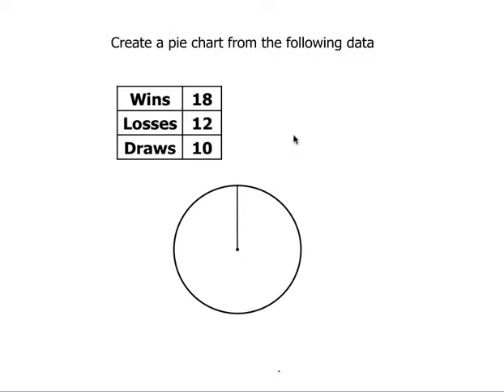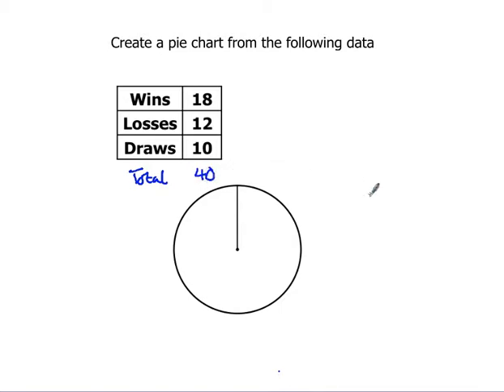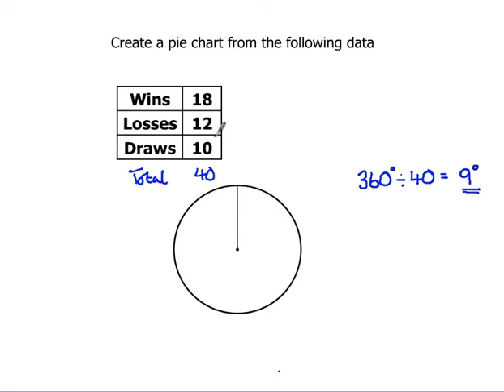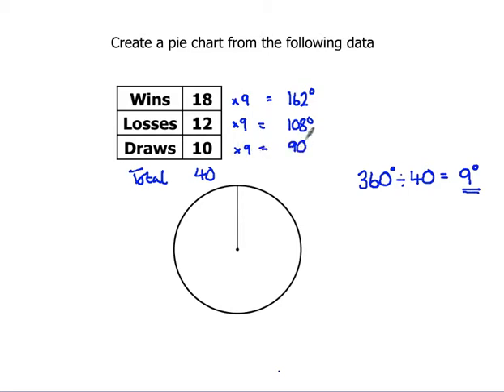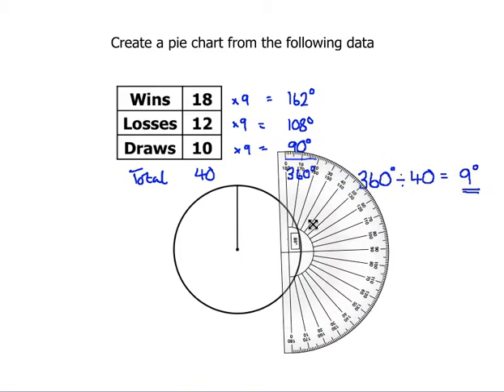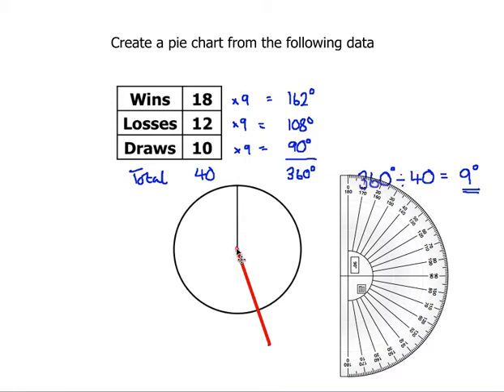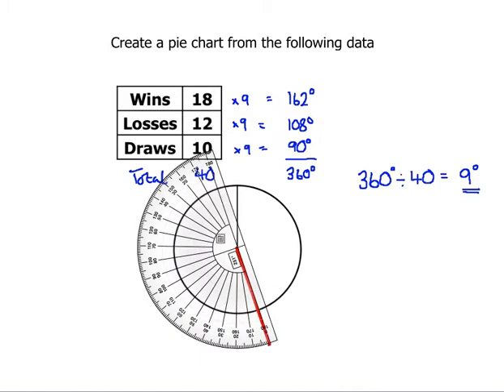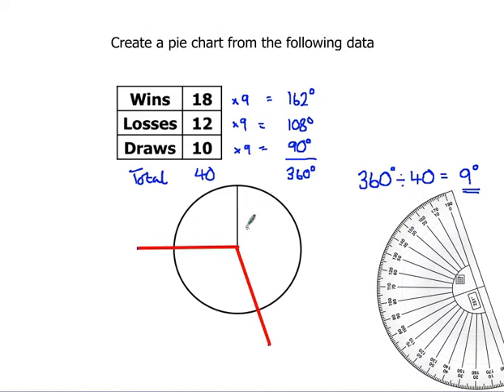Drawing Pie Charts